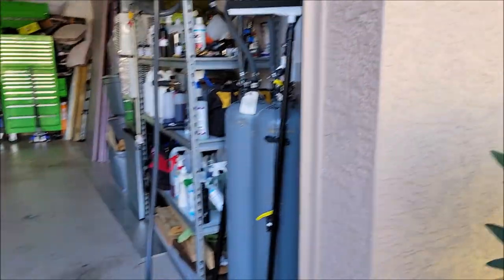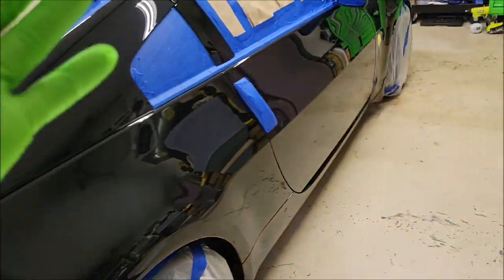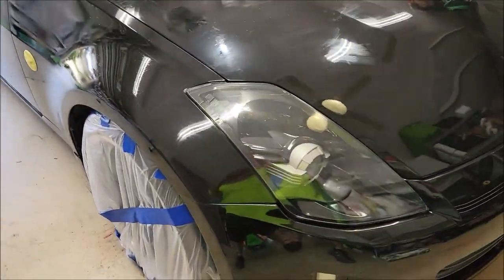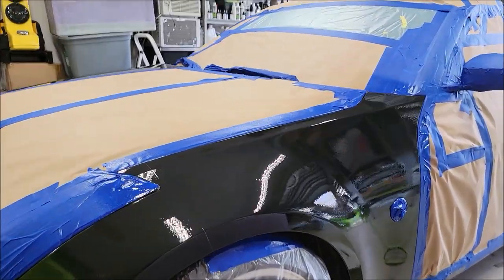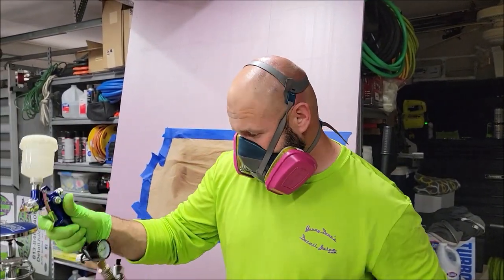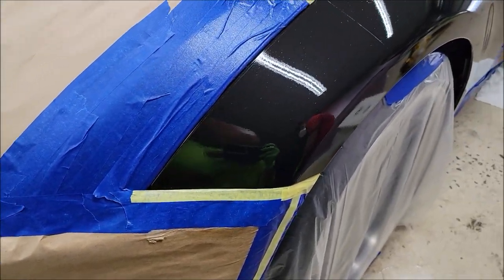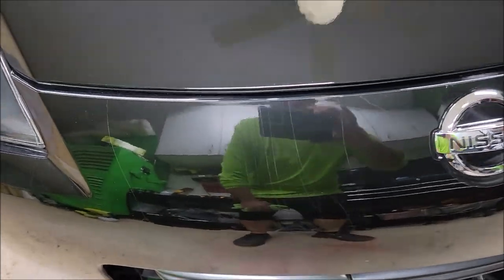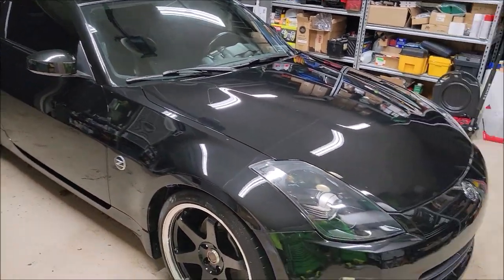2022 INFINITY AUTO CLEAR COAT & COATING IN ONE - SANDABLE - POLISHABLE - REPAIRABLE